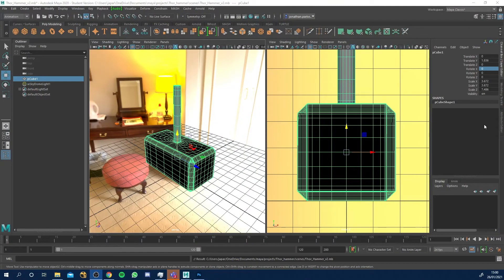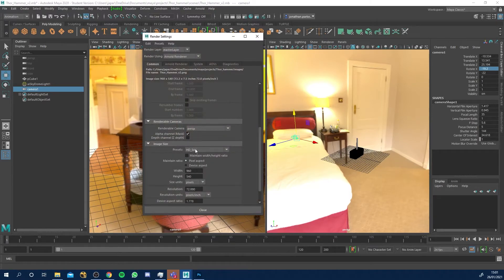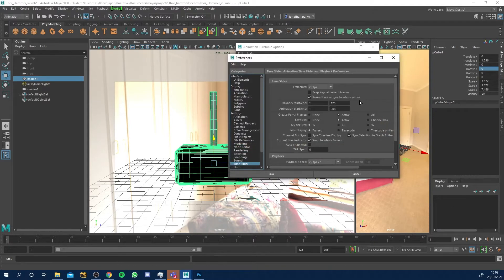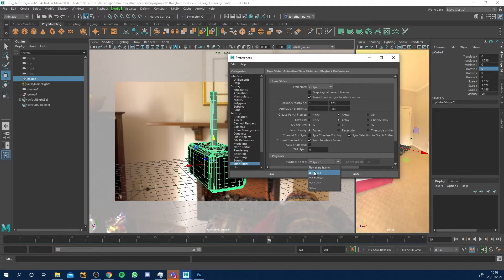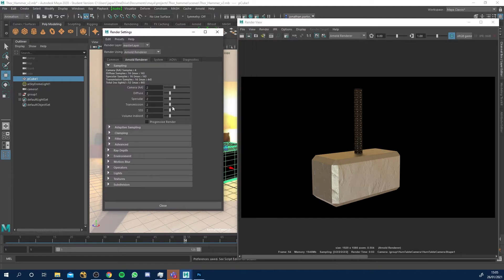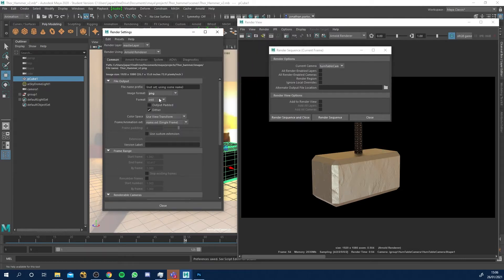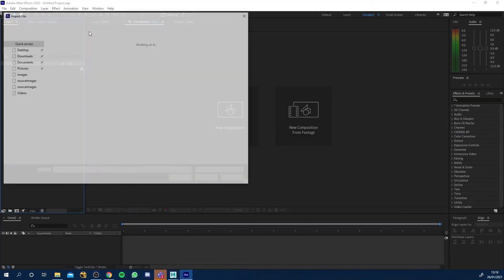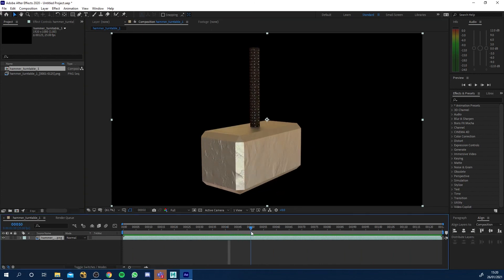How to make a turntable in Maya 2020 | Intro to Maya 2020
In this video from our 'Intro to Maya 2020' series, I will show you how to render a turntable in Maya 2020.